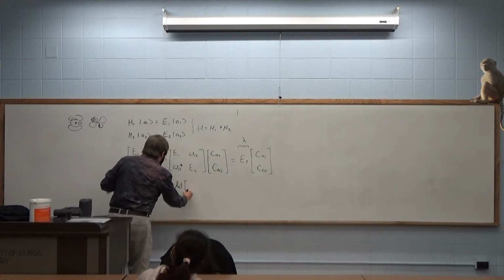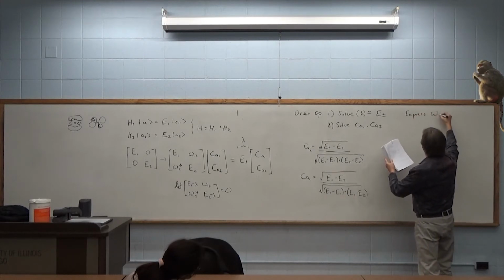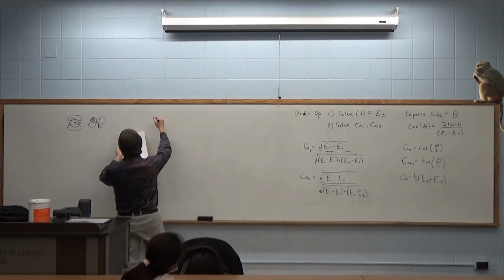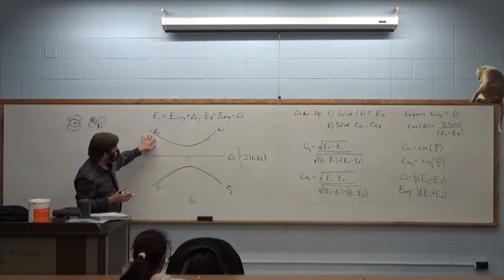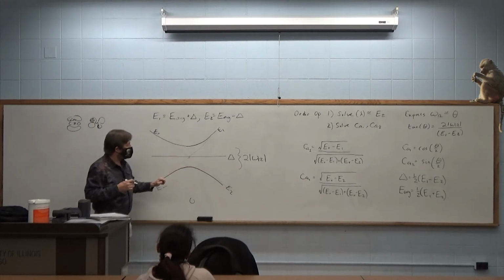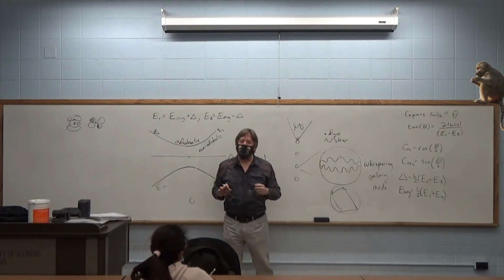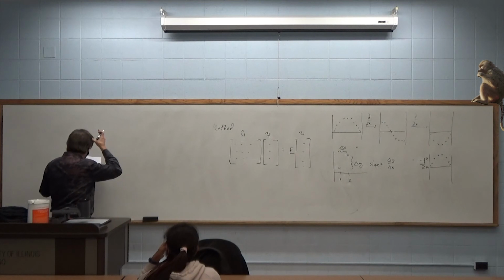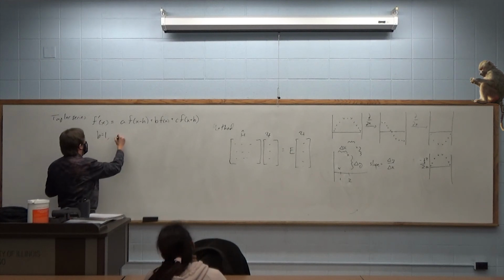Lecture 34- Two Level Systems and Intro to FDM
Two level systems pt. 2 and introduction to the finite difference method.